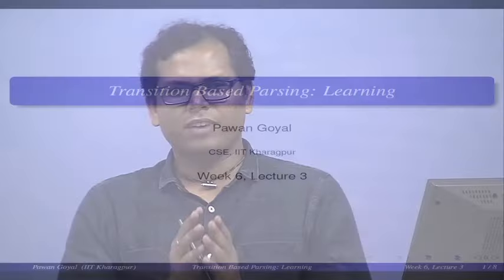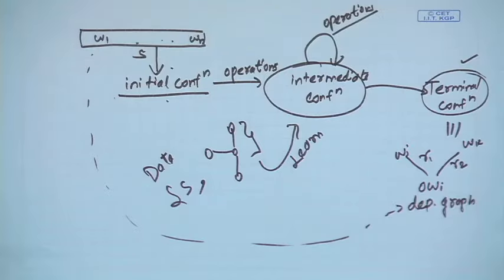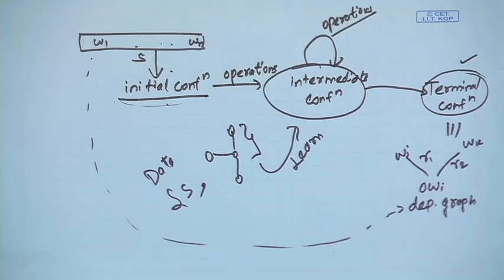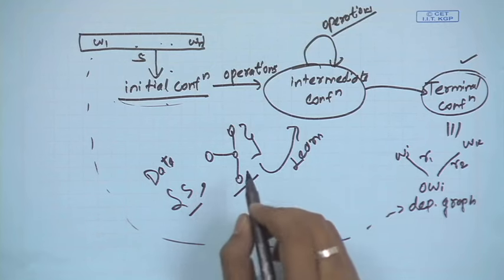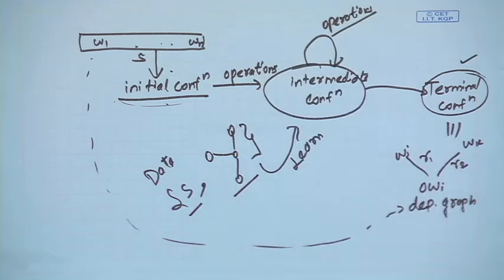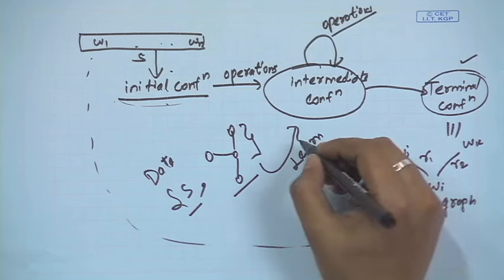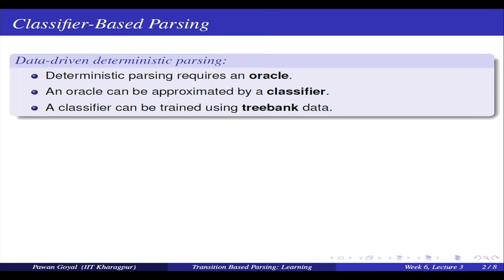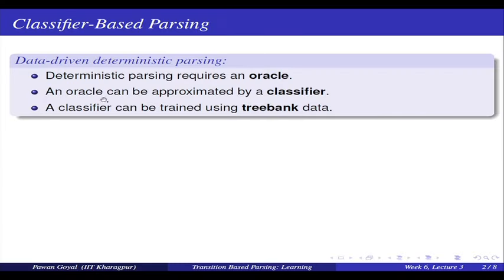Lecture 29 : Transition Based Parsing : Learning